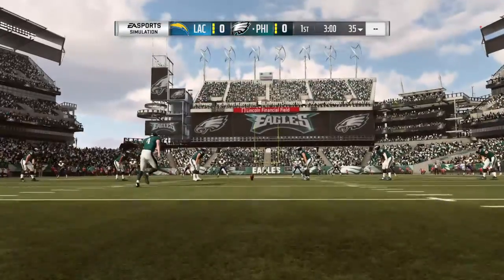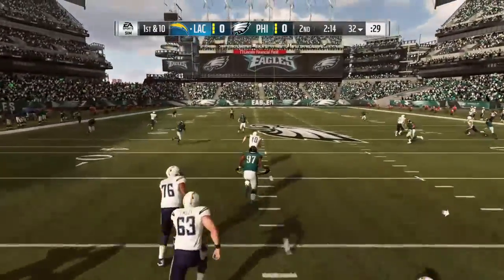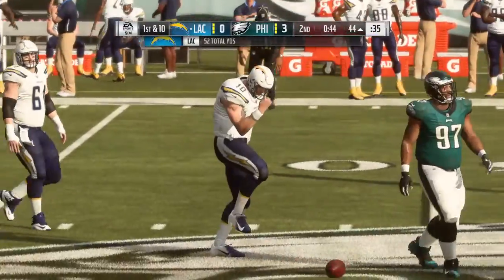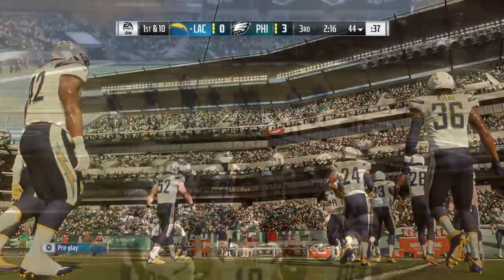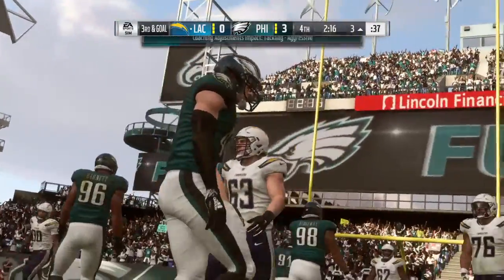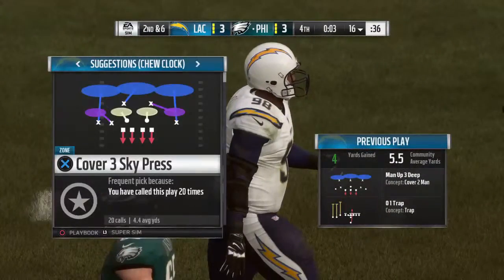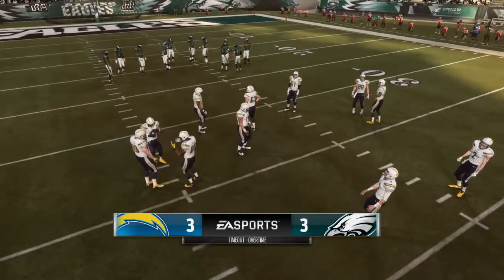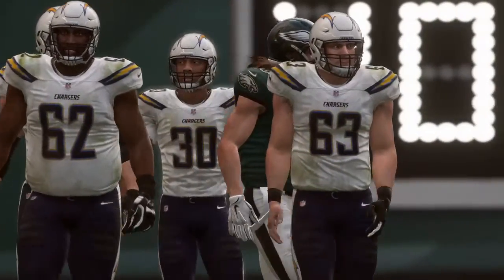CHARGERS @ EAGLES [NFL Today] | 7.11. | MADDEN 19 - live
WOLF SPORT is for fans who likes virtual sports gaming ... FIFA, TENNIS, NHL, NBA, NASCAR, UFC, F1, NFL... You are welcome to have fun!!!